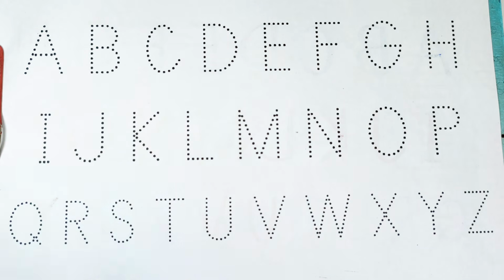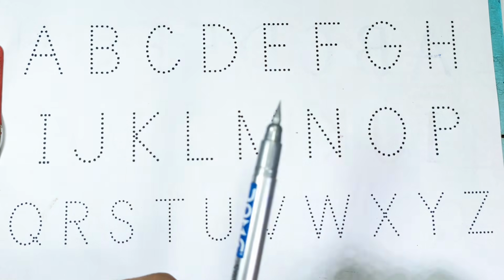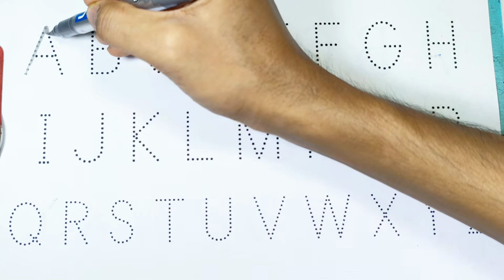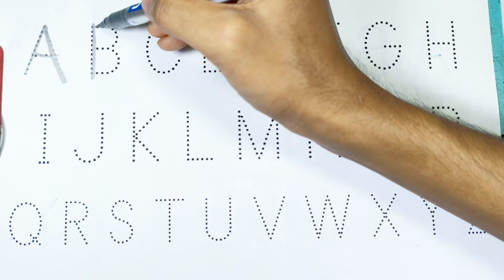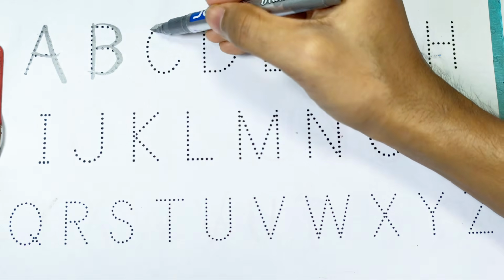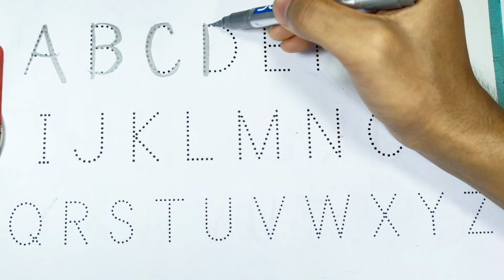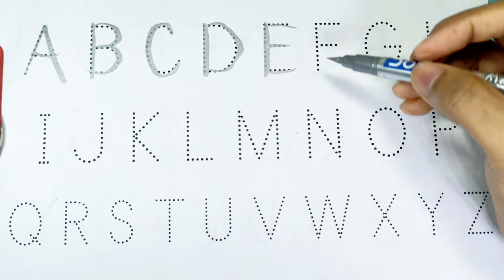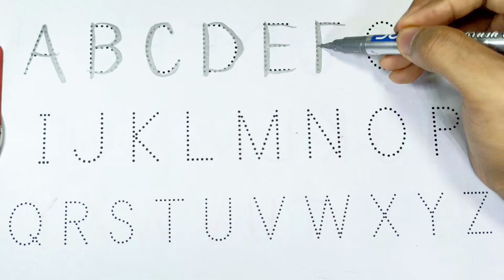Learn to Draw the Alphabet A-Z: Easy & Fun for Beginners! Writing Capital letters Alphabet